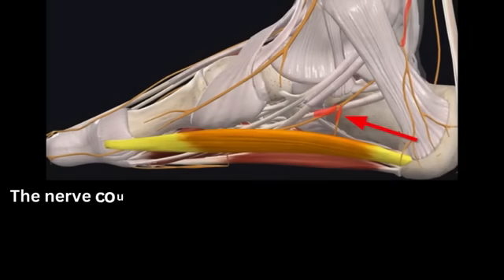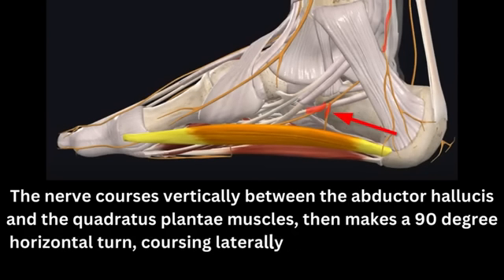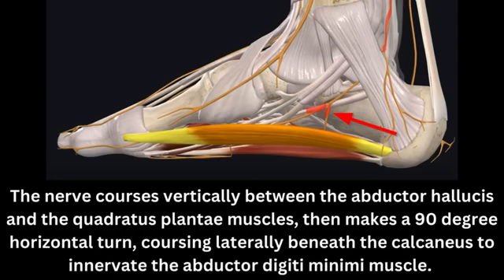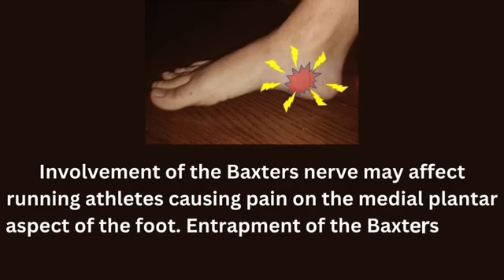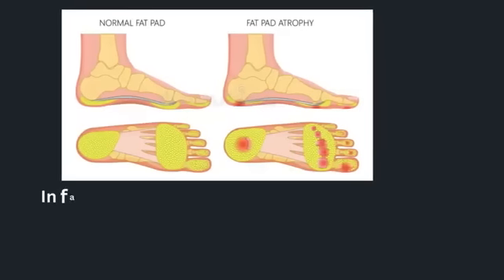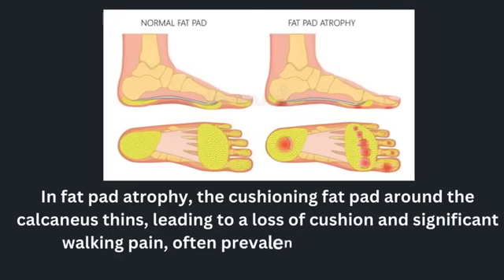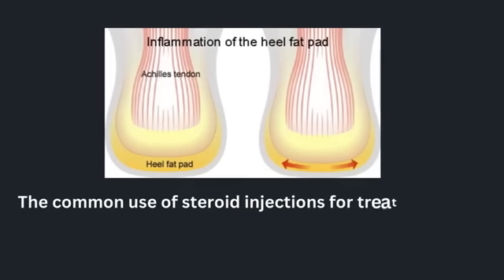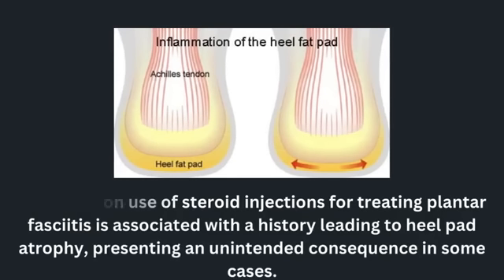Why your Heel Hurt: Everything You Need To Know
In this video we explore the causes of heel pain.

Heel pain, a pervasive complaint with various origins, poses a diagnostic challenge due to its diverse causes:

1. **Plantar Fasciitis**: The most prevalent cause, characterized by inflammation of the thick tissue at the foot's bottom. Symptoms peak in the morning and worsen with prolonged activity, often associated with a tight heel cord.

2. **Baxter's Nerve Compression**: Overlooked or misdiagnosed, affecting 20% of heel pain cases. This nerve entrapment may particularly trouble running athletes, causing pain on the medial plantar aspect.

3. **Fat Pad Atrophy**: Common in the elderly, where the fat pad cushioning the calcaneus thins, causing significant pain during walking. Often linked to a history of steroid injections used to treat plantar fasciitis.

4. **Achilles Tendonitis**: Presents as chronic ankle pain, with the thickened tendon causing pain, swelling, and tenderness to palpation around the calcaneus.

5. **Haglund's Deformity**: Treated with physical therapy and noninflammatory medication, surgery may be considered if symptoms persist. Detachment of over 50% of the Achilles tendon may require securing with suture anchors or tendon transfer.

6. **Stress Fracture of the Calcaneus**: Resulting from overuse injuries, this condition manifests as severe weightbearing pain that persists throughout the day, requiring MRI for diagnosis.

7. **Tarsal Tunnel Syndrome**: Characterized by paresthesia and numbness in the plantar foot, often alleviated by excision of ganglion cysts found through MRI.

8. **Lumbosacral Spine Radiculopathy**: Lateral foot pain, possibly stemming from L5-S1 herniated disc, causing decreased sensation and pain on the lateral aspect, emphasizing the need for comprehensive assessment.

Understanding these causes empowers effective diagnosis and treatment, ensuring a path towards lasting relief from heel pain.

heel pain causes/ heel pain/ heel pain relief/ heel that pain/ heel pain after running/ plantar fasciitis diagnosis/ plantar fasciitis symptoms/ heel spurs/ achilles tendonitis/ causes of heel pain/ morning foot pain/ tarsal tunnel syndrome/ what causes pain in your heel/ what is causing my heel pain/ achilles heel pain/ baxter's nerve/ what causes the heel pain.